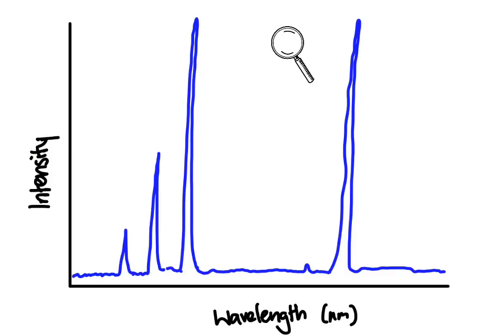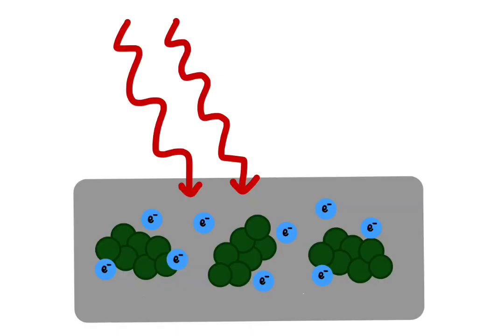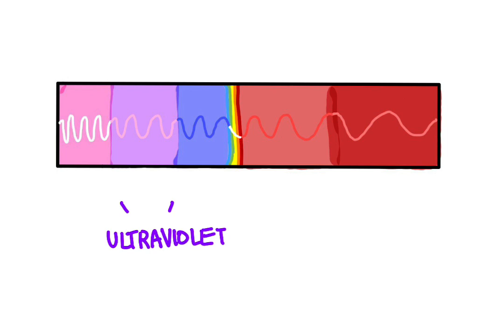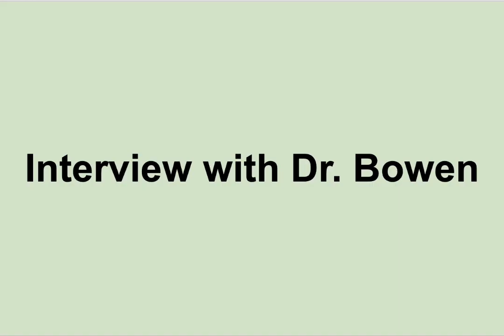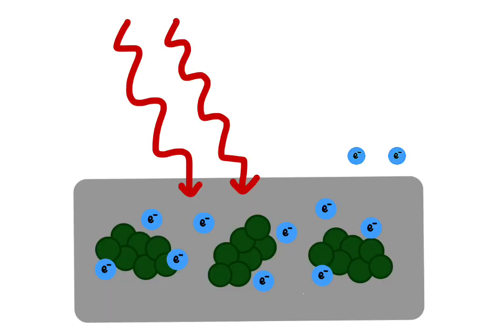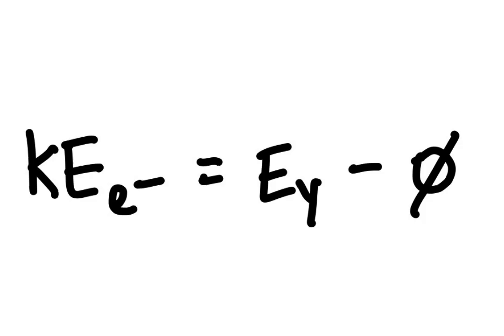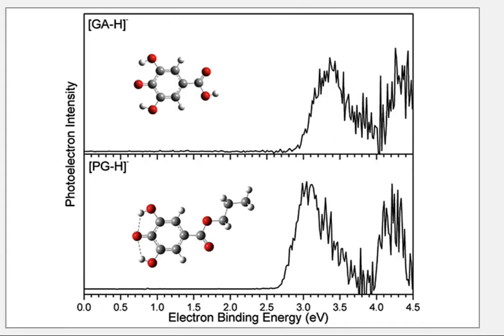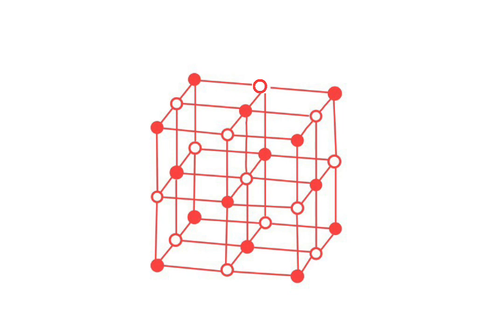Applied Chem Special Project